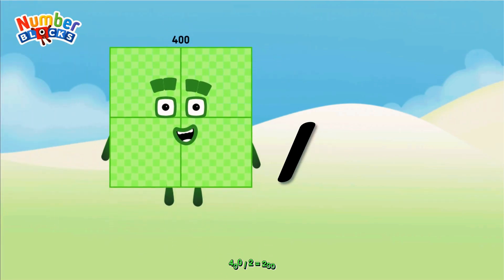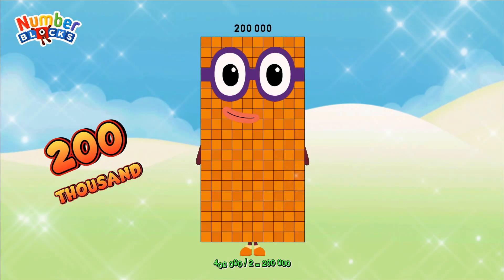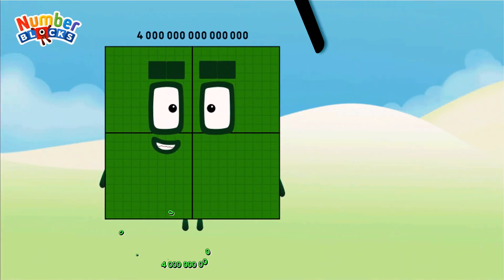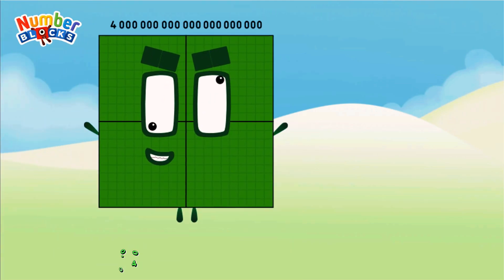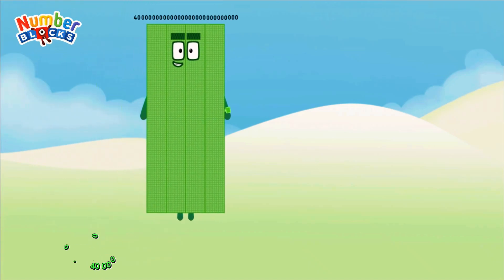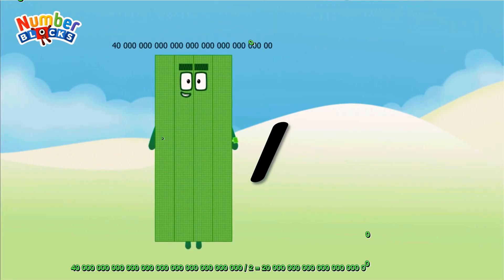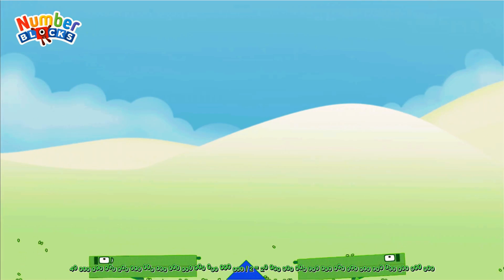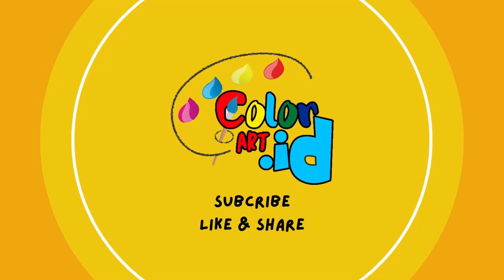Distribution OF NUMBERBLOCKS (400-4QD) BIG NUMBERS | DIVISION GIANT NUMBER@ColorArt_id